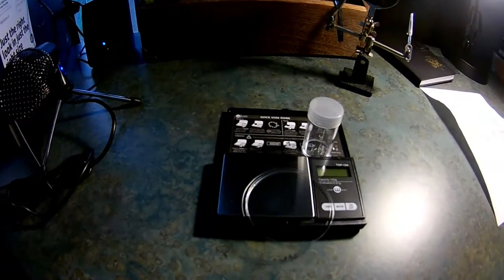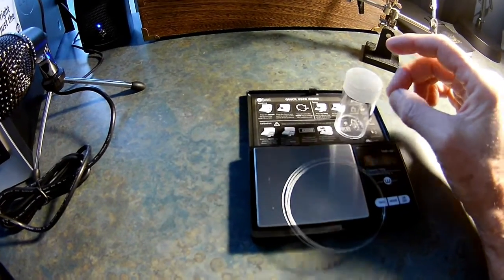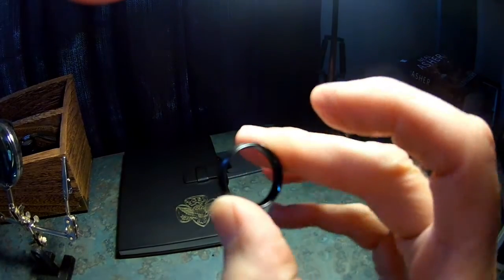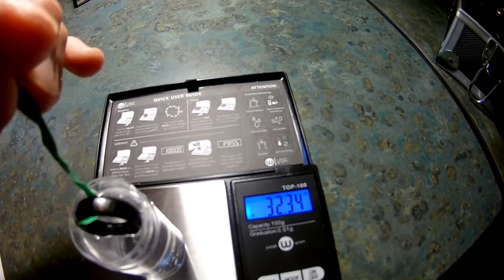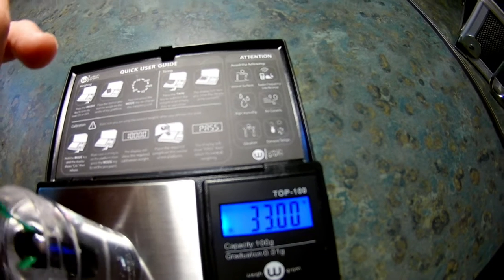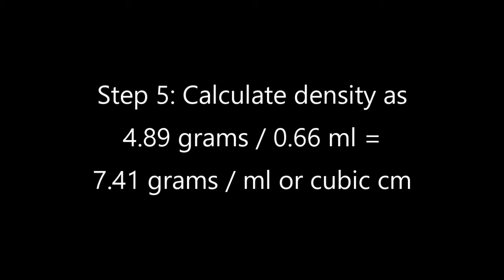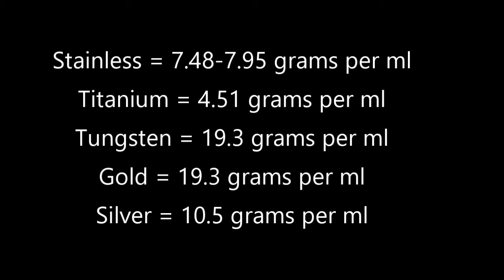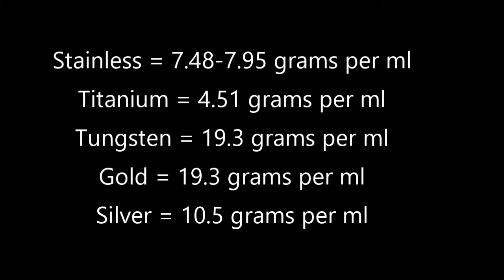Episode 13 - What Metal is this Ring?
Hydrostatic science is used to identify the metal composition of unmarked rings and small jewelry.  This method works well for small items of uniform composition. I used it to identify two mystery rings I had and some gold chain that turned out to be gold plated aluminum.

Bear in mind, this works great to separate out metals, but. you will get differing densities for gold. 24K gold is denser than lower purities, so if you have gold, use the scratch pad and acid tests.